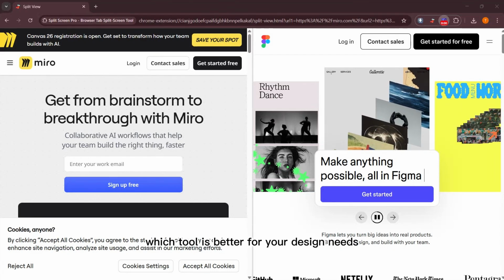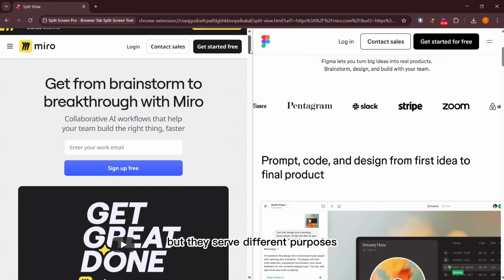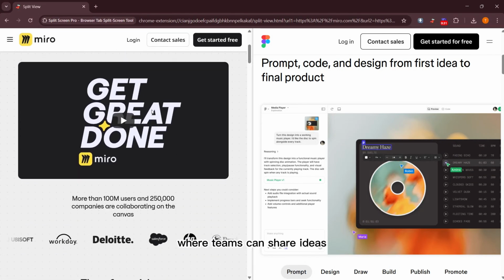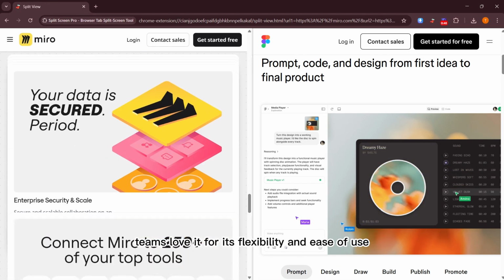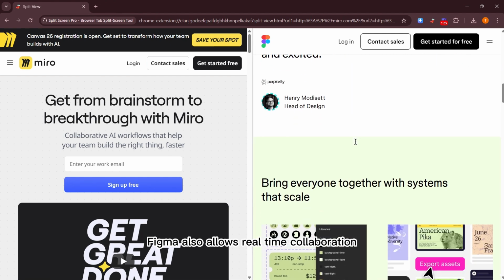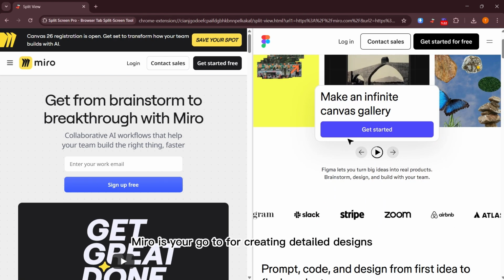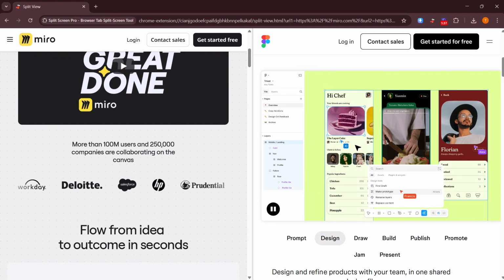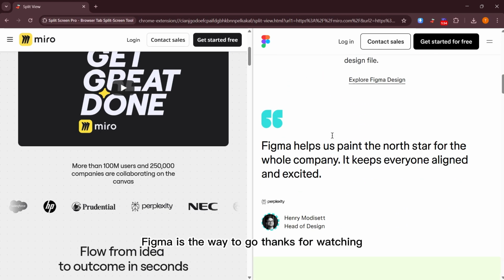Miro VS Figma? Pick the Right Collaboration Tool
**Miro Vs Figma: Which Collaboration Tool is Right for You?**

If you're searching for:
- Miro vs Figma comparison
- Miro vs Figma features
- Best collaboration tool for designers
- Figma tutorial for beginners
- Miro setup guide
- How to use Miro effectively
- Figma vs Miro for project management
- Miro vs Figma pricing
- Figma tips and tricks
- Miro alternatives

In this video, we dive deep into the Miro vs Figma debate, exploring the features, benefits, and unique offerings of each platform. Whether you're looking to enhance your creative workflow with Miro or design user interfaces with Figma, we've got you covered. Join us as we provide a comprehensive overview of how to choose the right tool for your needs.

- Miro setup tutorial
- Figma design guide
- How to collaborate with Miro
- Fixing common issues in Figma
- Step-by-step Miro walkthrough
- How to use Figma for UI design
- Miro tips for effective brainstorming
- Figma vs Miro for remote teams